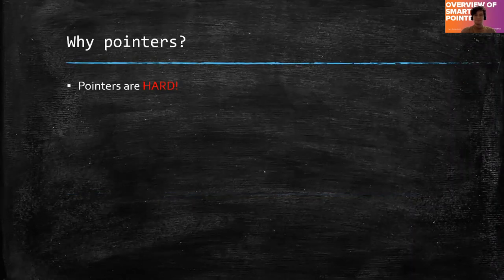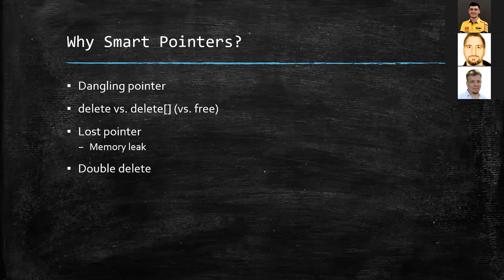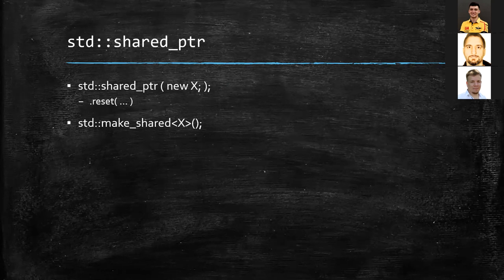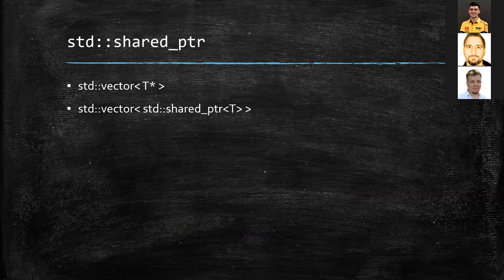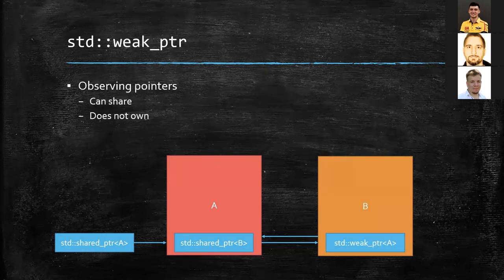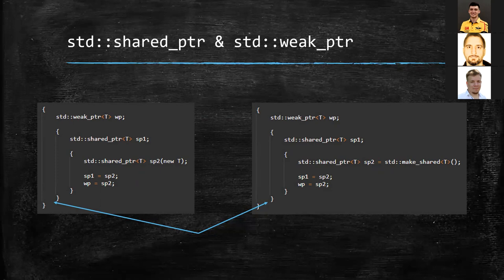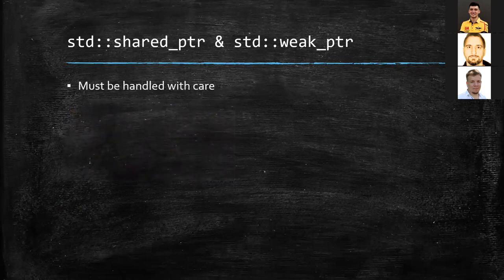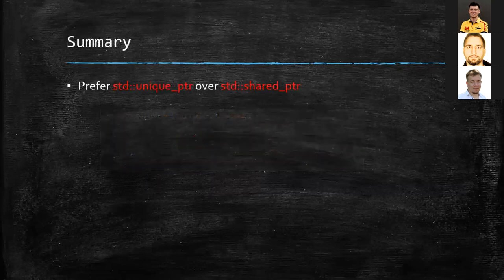Overview of Smart Pointers by Michal Kwiatkowski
A deeper look at std::shared_ptr, std::weak_ptr, and std::unique_ptr constructs which were added in C++11.